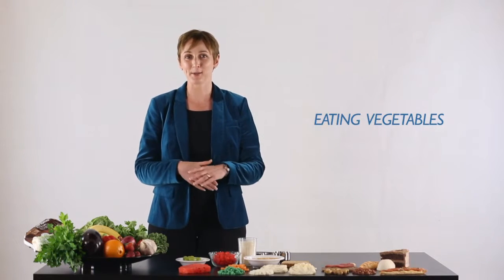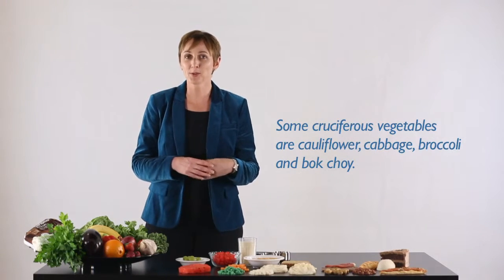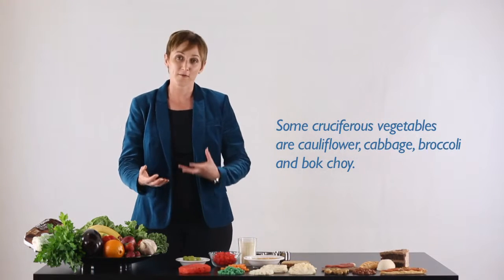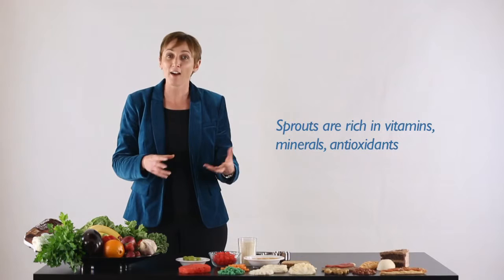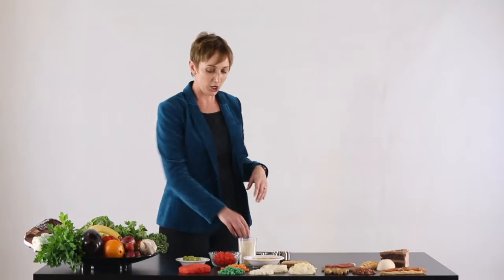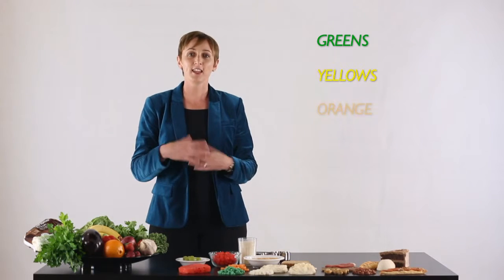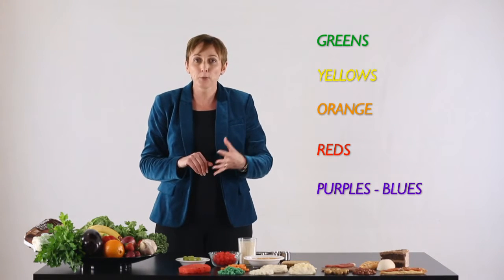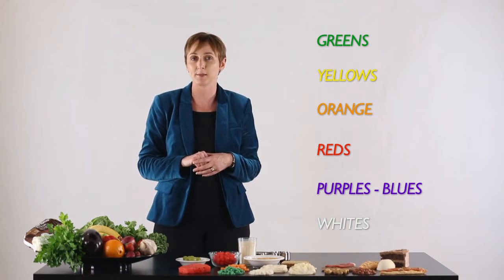Vegetables | 20 Nutrition & Healthy Diet Tips to Gain Energy & Lose Weight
20 Nutrition & Healthy Diet Tips to Gain Energy & Lose Weight
We all know we need to eat better and make healthier choices during our day as we plan and eat our meals.  With so much conflicting information; eat this, don’t eat this, it gets very confusing. So where do we start?   Sara Grafenauer an Accredited Practicing Dietitian, takes the mystery out of healthy eating and makes it easy!

Sara is currently the communications and marketing manager for the Dietitians Association of Australia and has completed numerous research papers on healthy eating.  As a mother of twins, a self-confessed foodie and a philosophy of cooking and eating seasonal foods, she wants to pass on healthy eating guidelines to all Australians.

Sara begins the course, revealing her top 20 food and lifestyle tips to help everyone manage their weight better. This course serves as a starting point for everyone who is interested in improving their diet.

Using these 20 tips, Sara presents practical guidelines for good nutrition and explains about different types of foods, quantities and portion sizes. You will learn which food groups are needed for a healthy diet: fruits, vegetables, herbs, spices, proteins including vegetarian options, seafood, fibre, nuts, seeds, grains, good oils and probiotics.
The course will also go through weight loss and the trigger factors for you, whether it is stress, or tiredness or a lack of time.  She discusses the best cooking methods and tips for always making smart choices. Sara will also uncover which beverages are best for you, how to read those confusing food labels and reveal some smart shopping tips.

Get the whole family together to watch, so healthy eating becomes second nature for everyone.